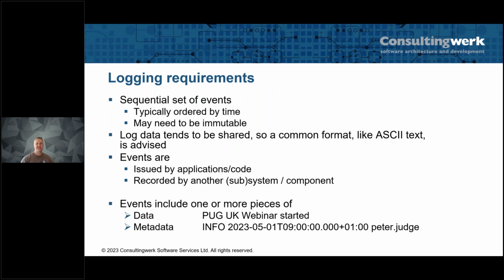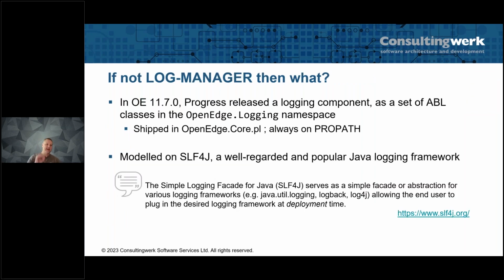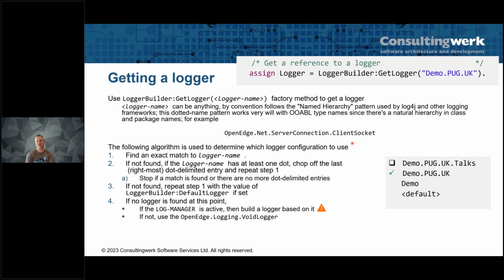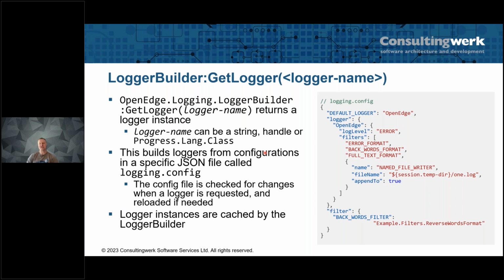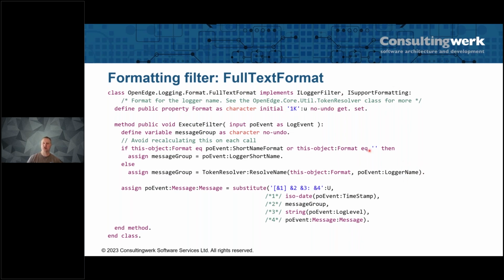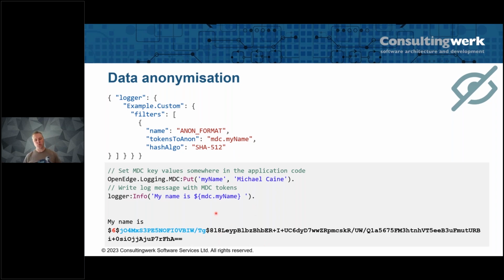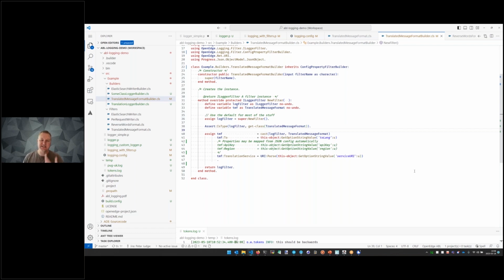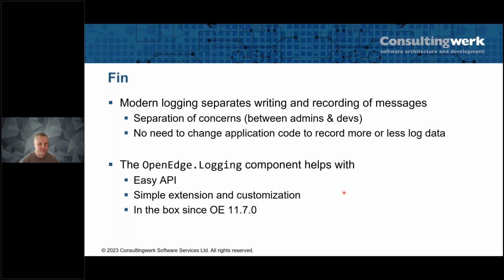Webinar: ABL Logging: From Files to the Cloud, with No Code Changes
Peter Judge speaks about ABL Logging.

Logging is arguably a programmer’s best friend, used for everything from debugging programs to finding out whodunnit. While powerful, excessive logging can cause systems to fill up disks, and potentially even slow down applications. System administrators are not fans of these consequences, nor do they appreciate making multiple deployments to turn logging on or off in various modules of the application.

This webinar discusses approaches to logging in OpenEdge that can help make admins and programmers happy, primarily using the ABL Logging component/library that was added in OpenEdge Release 11.7.0 .